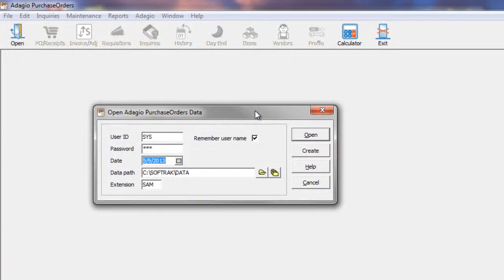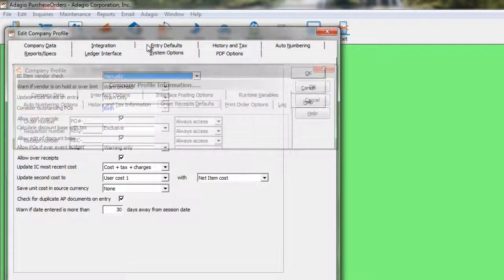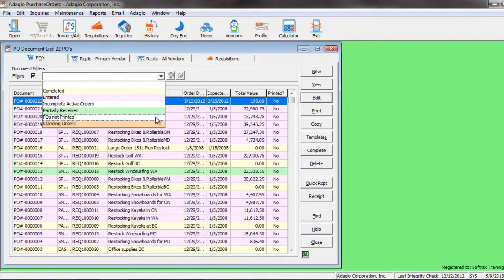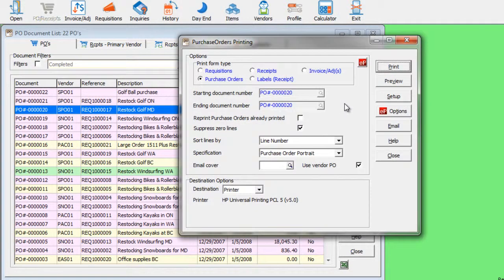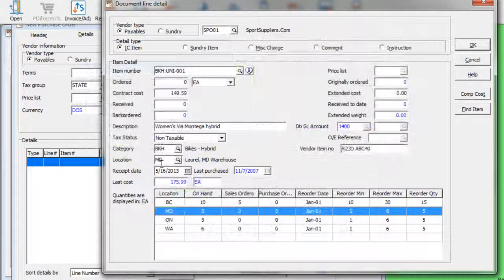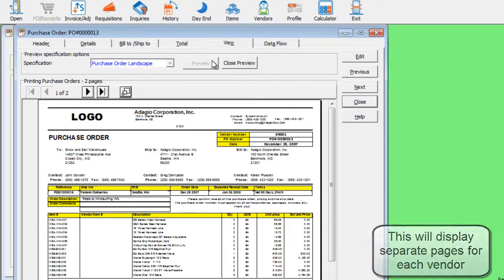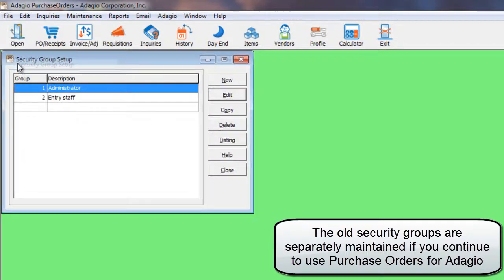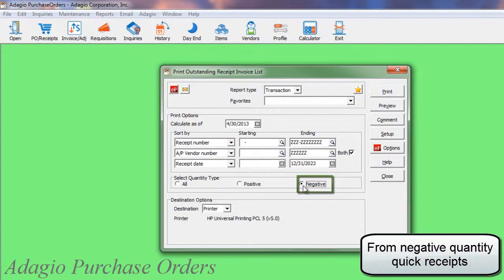What's new in Adagio PurchaseOrders 8.1C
This video demonstrates the new features and changes and layout in Adagio PurchaseOrders 8.1C.